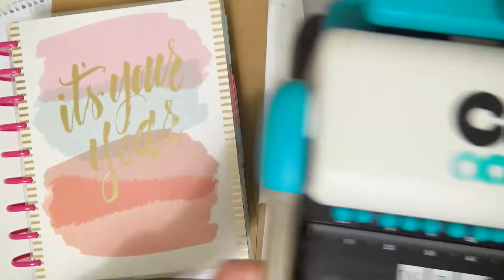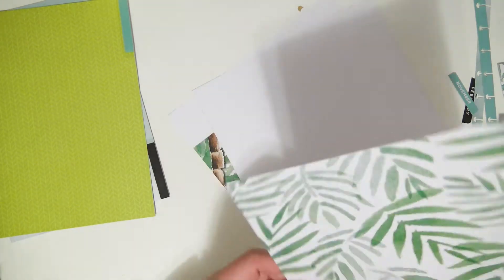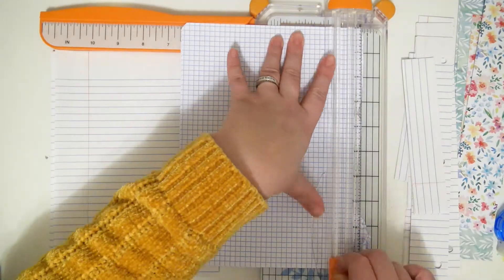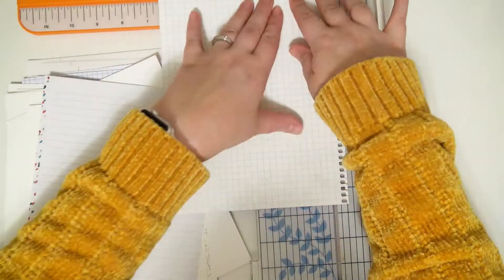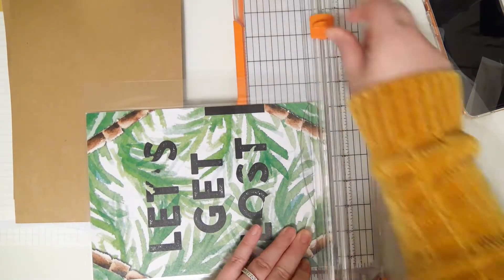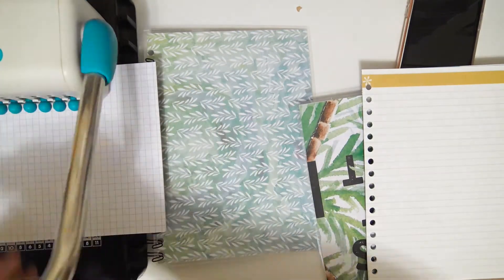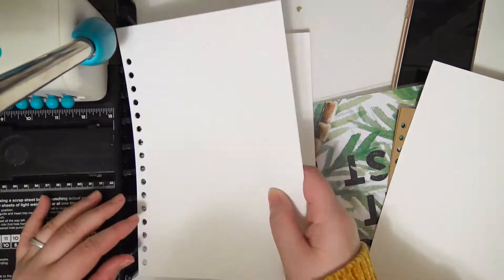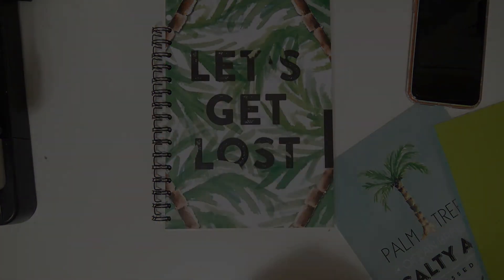How To Repurpose Your Old Planners Part 2 - DIY Notebook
NEW WEBSITE! -
Second Channel: The Crafty Llama

Lets be pen pals!:
Kelli Ramirez